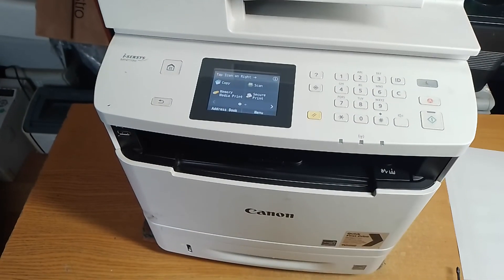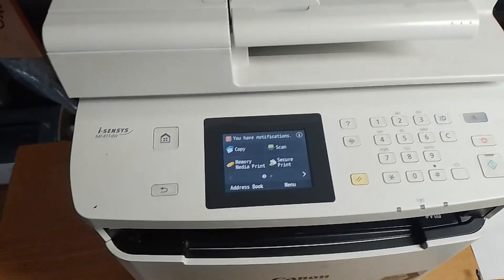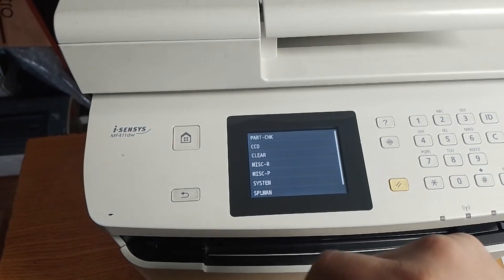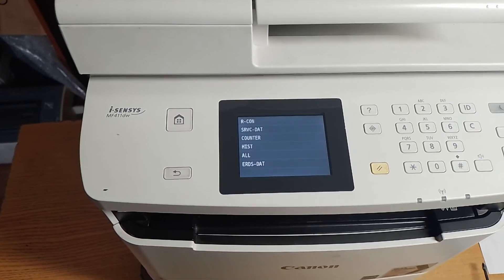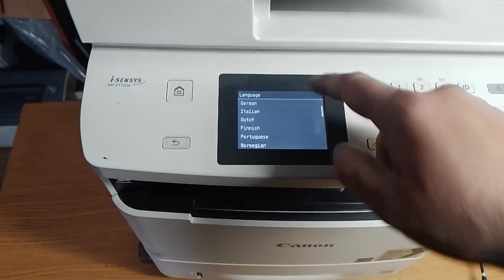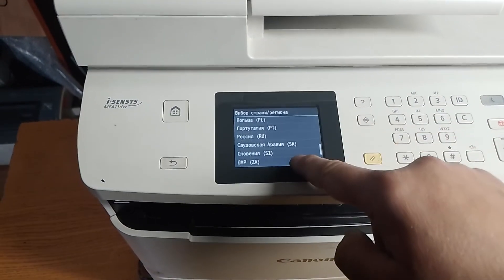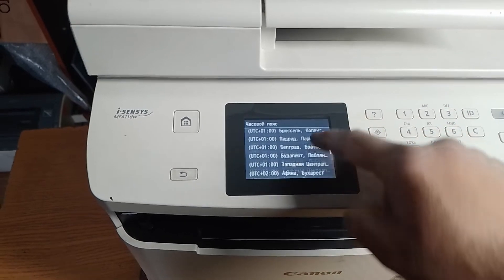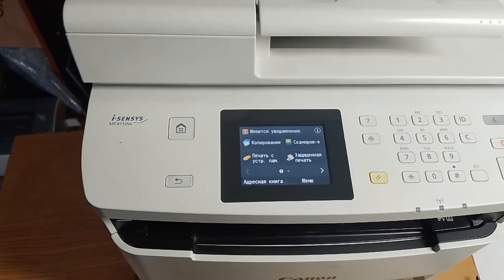Canon i SENSYS MF411dw Factory Reset/Passsword Reset/Settings